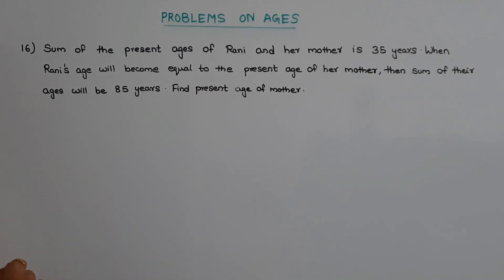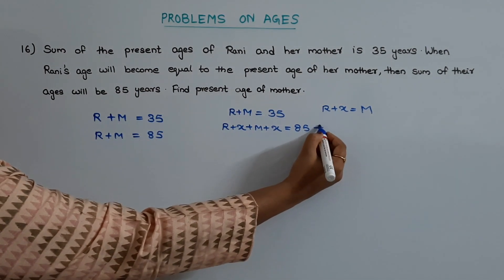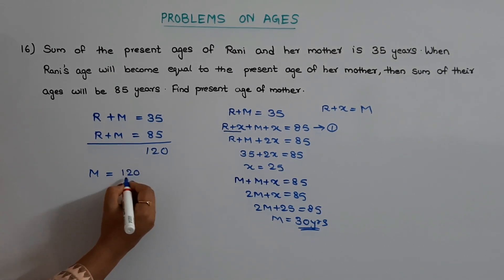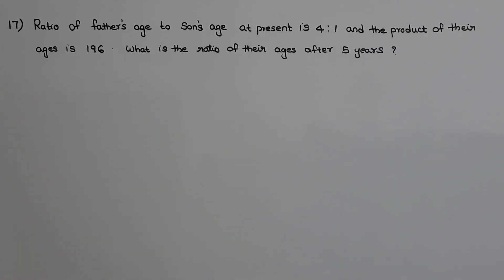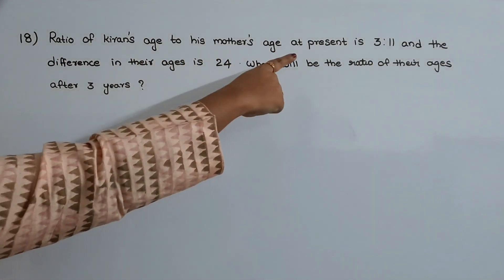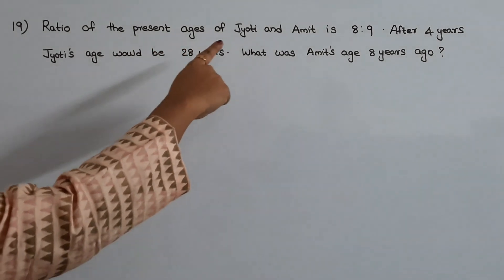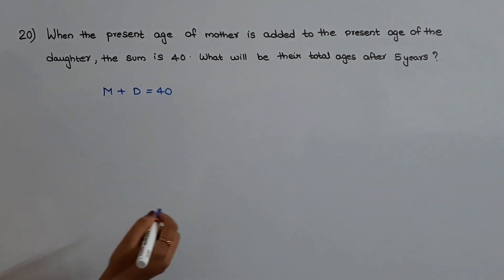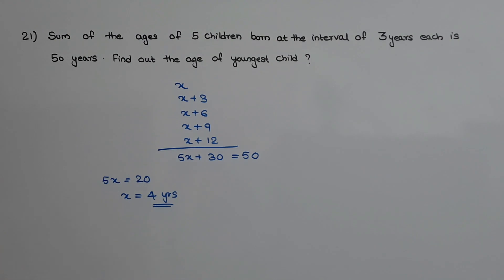EP : 18 Problems on Ages Shortcuts - Part 3 / For Competitive Exams /Solutions in Seconds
This video explains shortcut method to solve Problems on Ages. We have covered Concept and all types of questions with shortcuts to solve them easily.

Helpful for various competitive exams like Bank Exams, GATE, PSU, SSC, PSC and placement in private companies etc.